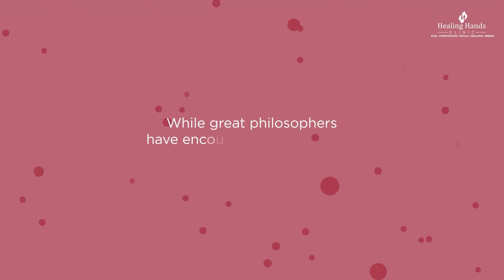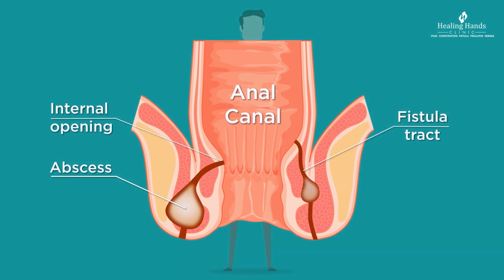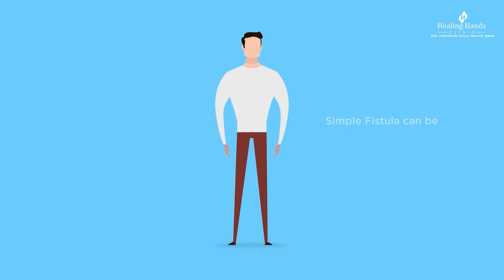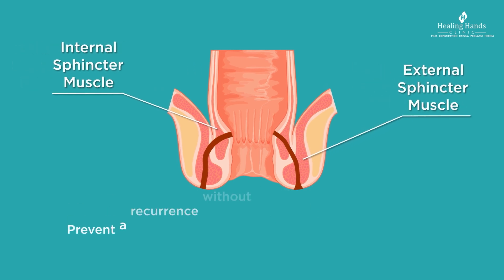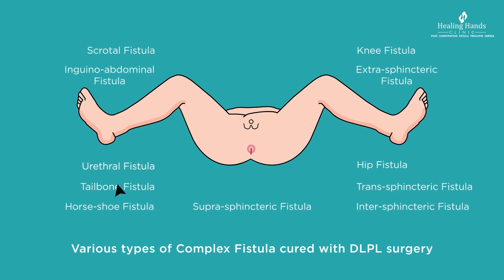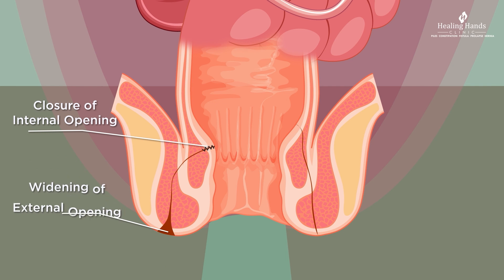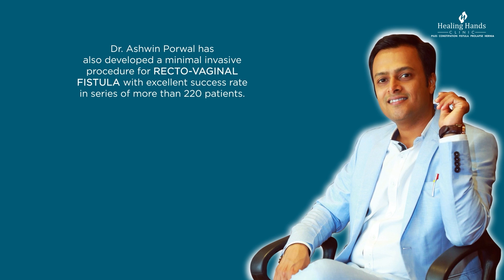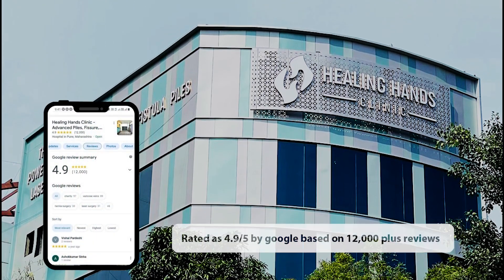DLPL Sphincter saving Laser Surgery for Complex Anal Fistula with 99% success | Vaginal | IBD Crohns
Worlds Largest case series of DLPL surgery for Highly Complex Fistula in Ano with long term follow up of minimum 30 months at a single centre got Published in the Journal.

Based on the success rate of this study we have already performed another 2500+ DLPL surgeries for Highly Complex Anal Fistula cases with 99.80% success in last three years.

Thanks to all the patients for putting their trust on Healing Hands Clinic Team 🙏🏽

What is DLPL treatment?
Distal Laser Proximal Ligation (DLPL) is a novel sphincter‐saving procedure for the treatment of Complex Anal Fistula.
The primary closure of the track is achieved using laser energy emitted by a radial fiber connected to a Diode laser. The energy causes shrinkage of the tissue around the radial fiber with the aim being to close the track. The aim is to gently remove the complex fistula tract without damaging the sphincter.

Understanding Fistula-in-ano:
An anal fistula ( bhagandar / Fistula in ano ) is a small channel that develops between the end of the bowel and the skin around the anus. It frequently is the result of a previous or current anal abscess. The fistula has a tract with two openings - An internal opening into the rectum or anal canal and an external opening through the skin of the buttocks.
It is an abnormal hollow tract or cavity that is lined with granulation tissue and that connects a primary opening inside the anal canal to a secondary opening in the perianal skin; secondary tracts may be multiple and can extend from the same primary opening.

What are possible treatments for anal fistula?

About Surgeon:
Dr. Ashwin Porwal
​Consultant Colorectal Surgeon,
​M.B.B.S, D.N.B. ( Surgery ),
​Dip. Proctology ( Italy ),
​Dip. Laparoscopy ( EITS- IRCAD, France ).

About Founder:

Dr. Ashwin Porwal
                                                                                                                                                ​Consultant Colorectal Surgeon,
M.B.B.S, D.N.B. ( Surgery ),
Dip. Proctology ( Italy ),

• MUHS ( Maharashtra University of Health Sciences ) recognized Professor in Proctology.

• Founder: Healing Hands Clinic

• Founder President: Healing Hands Foundation

• Devised DLPL (Distal Laser Proximal Ligation) for Complex and Recurrent Fistula

Healing Hands Clinic: Center for Piles, Constipation, Fistula, Fissure, Prolapse, Hernia, Circumcision & Varicose Veins.

Certified as ‘Centre of Excellence in Proctology’ by Dr. Antonio Longo ( Inventor of MIPH for Piles and STARR for ODS )

Certified as ‘Centre of Excellence for 3D Mesh Hernia Repair’ by Dr. John Murphy ( Ex-President American Hernia Society )
To Book Appointments :

Maharashtra :
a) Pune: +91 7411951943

Karnataka:
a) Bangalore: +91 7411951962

Telangana:
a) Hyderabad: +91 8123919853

Gujarat:
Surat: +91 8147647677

Punjab:
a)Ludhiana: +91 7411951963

Rajasthan:
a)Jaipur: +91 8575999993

There are two types of Fistula, Anal and Obstetric.